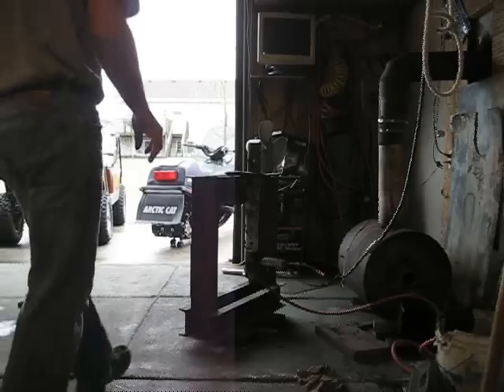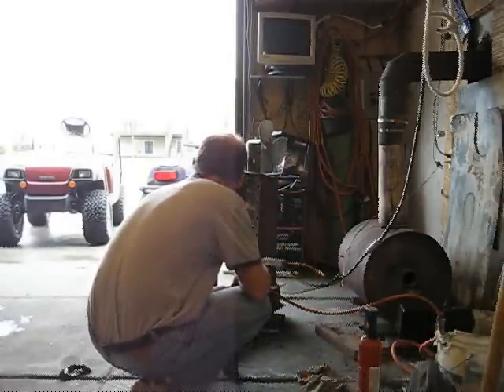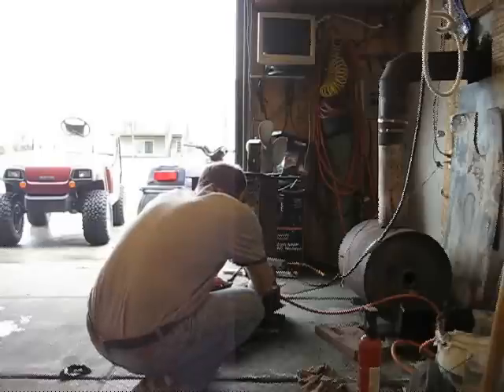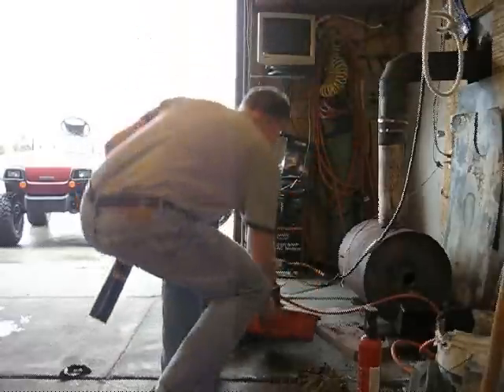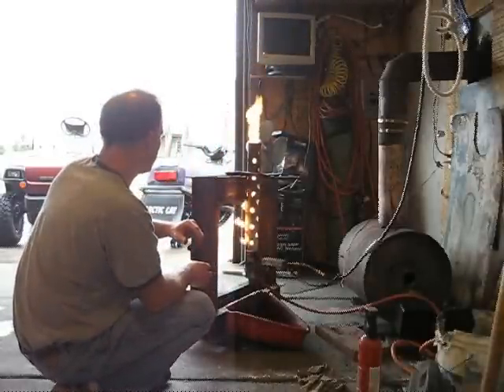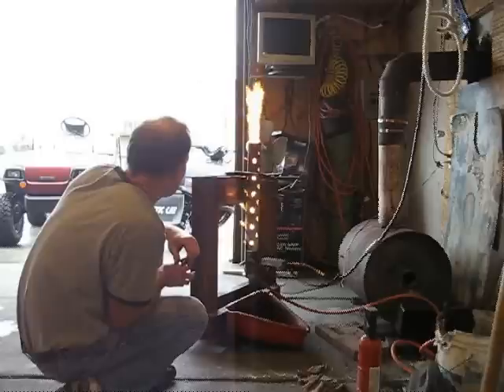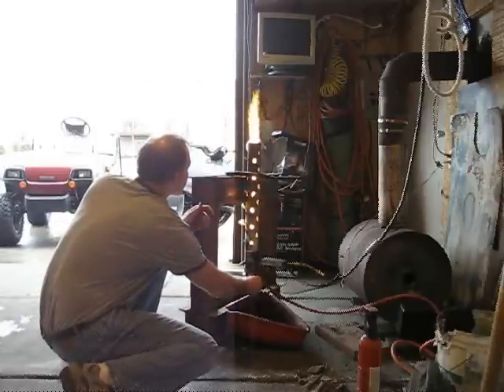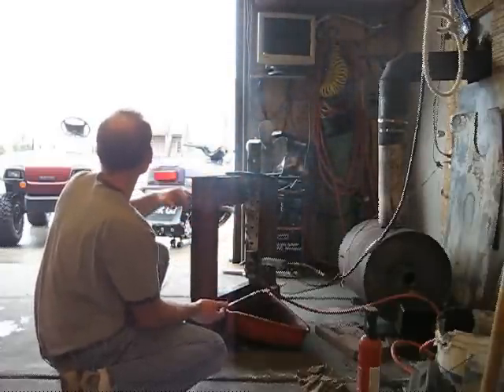Waste Oil Burner Test (1), Vertical Orientation (babington style)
Here is a video of a test that I did to see if my burner assembly would function in the vertical orientation (plans available on ebay).  The test was a success and the unit did run, but there was some oil the drips from the nozzle.  I think the nozzle could be modified to contain the oil until it could be atomized.  I think is this was to be put into an heater assembly, I would want a way to capture the oil that might drip.  See my other videos if you want to see the other waste oil burner setups.